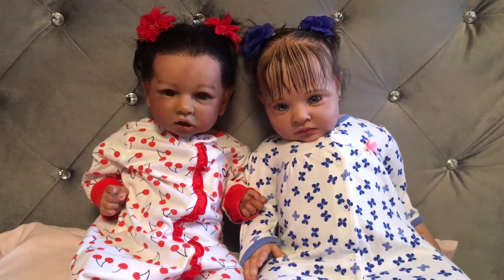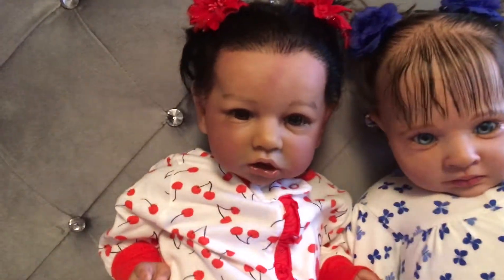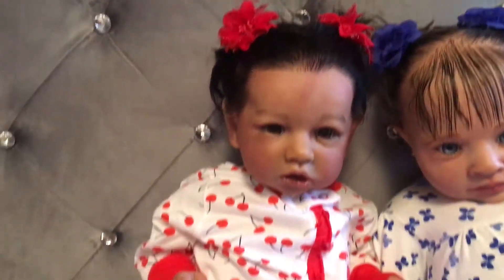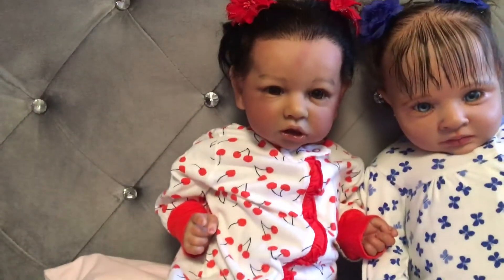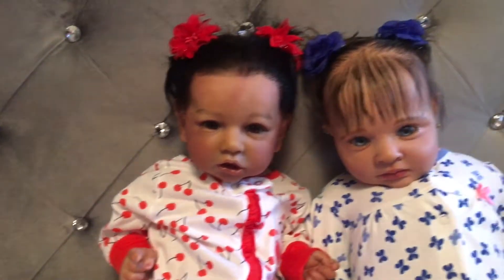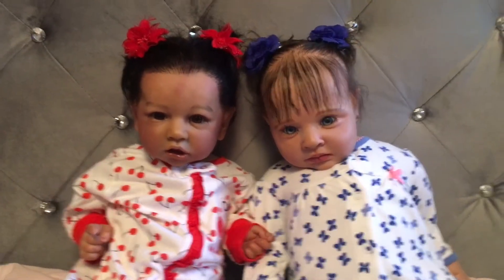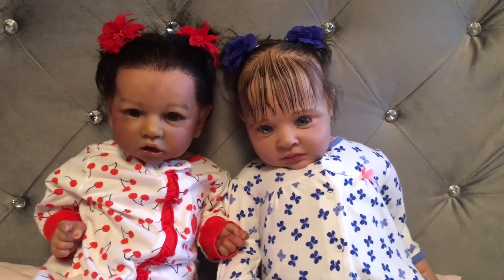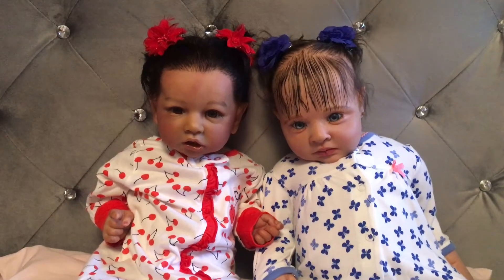Saskia in cherry 🍒pajamas. Rowan kit in butterfly 🦋 jammies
My big girls ready for bed !